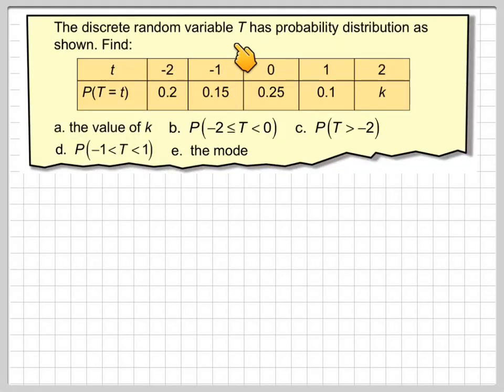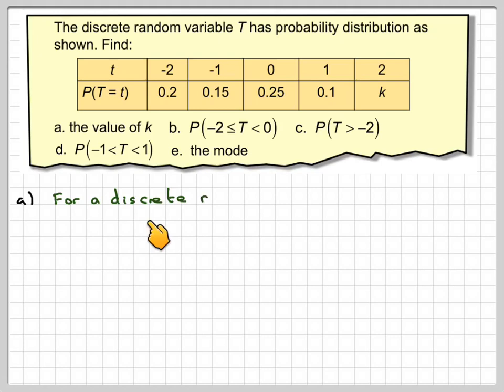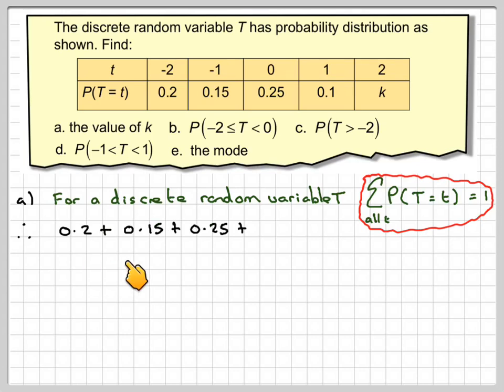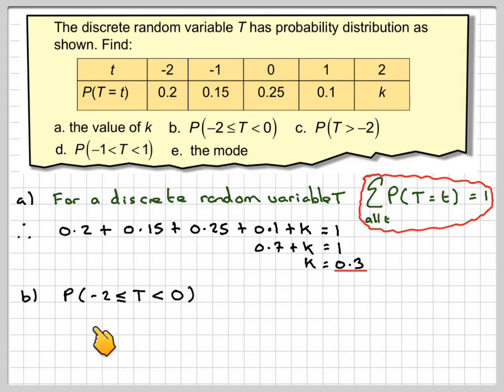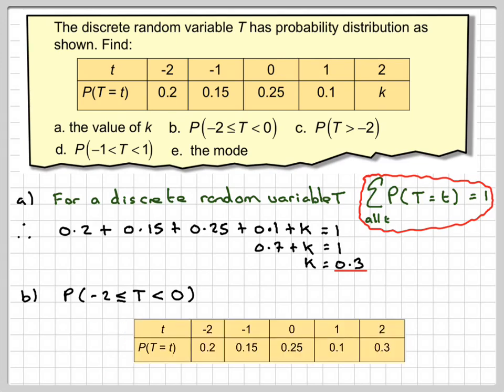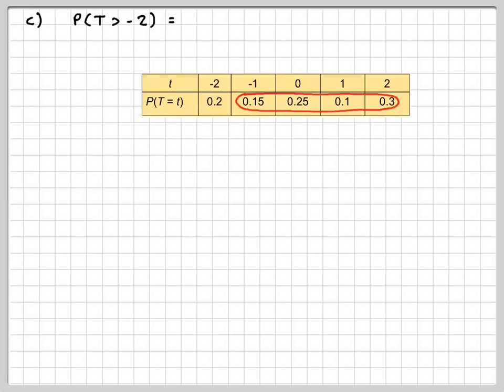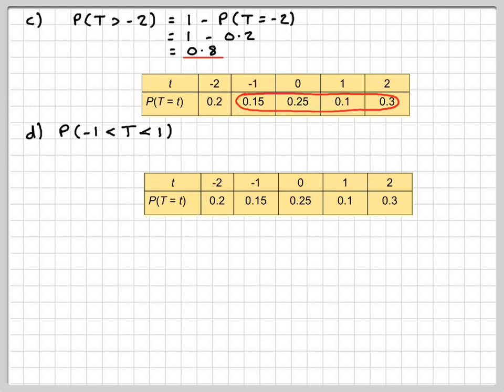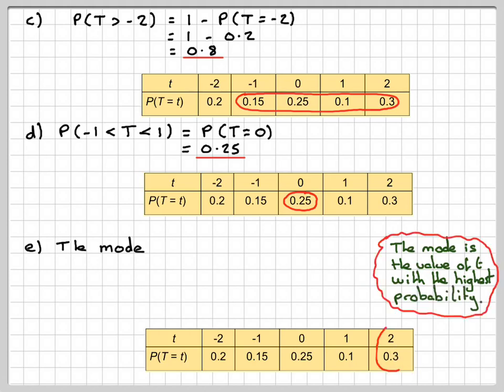Using a probability distribution table